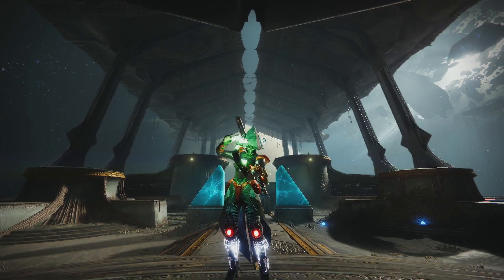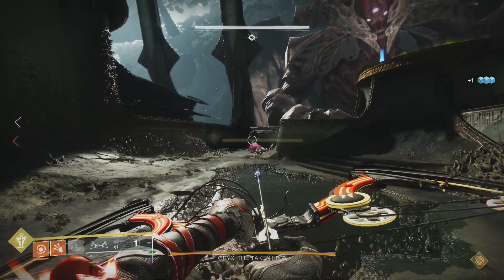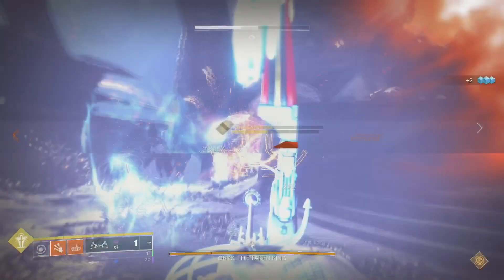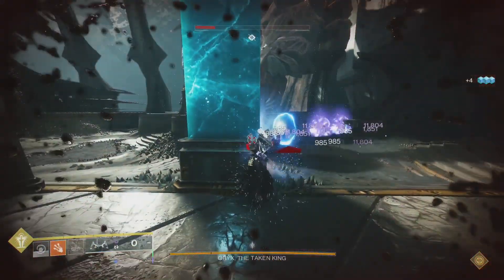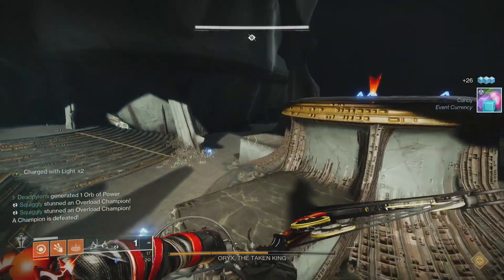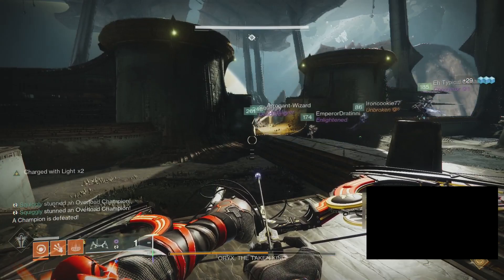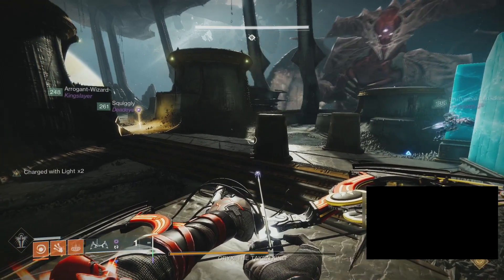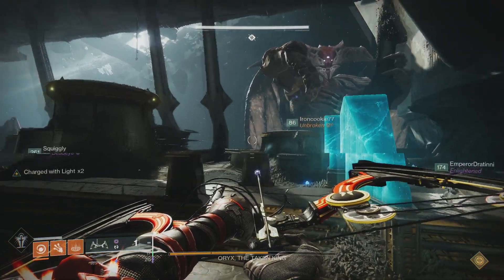Hands Off Challenge Guide - How to Do Kings Falls ORYX Challenge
In this video, I go over how to do the Last challenge for Kings Fall called "HANDS OFF" as fast as possible.

I have created a discord channel come by and say Hello!!